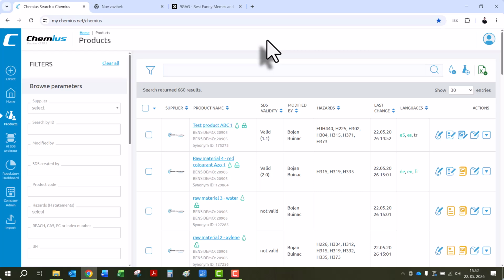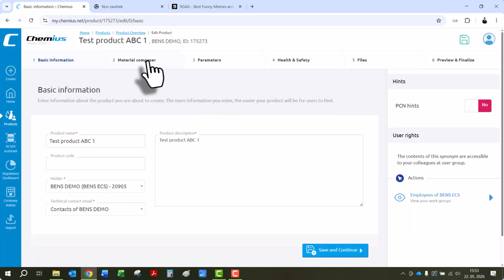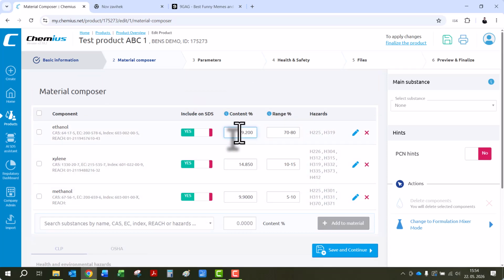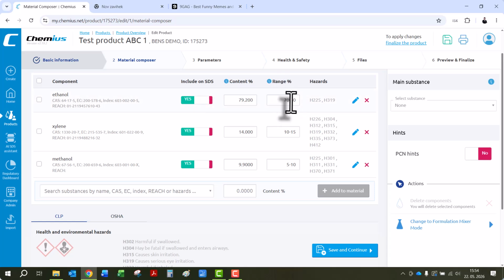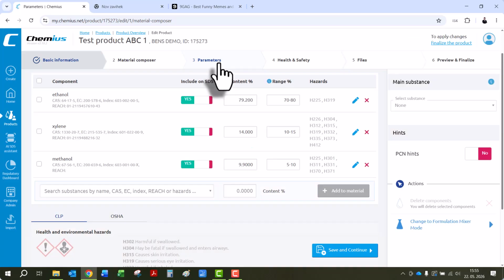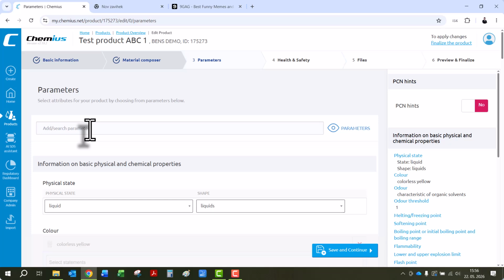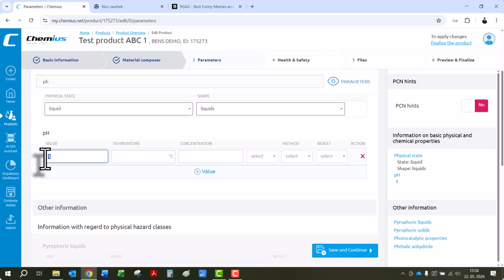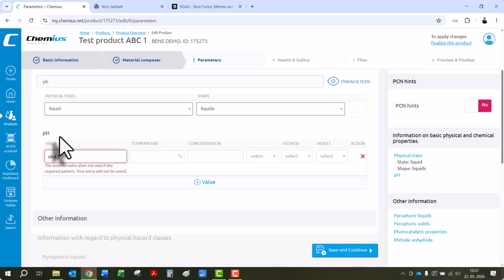Product Editor Data Entry